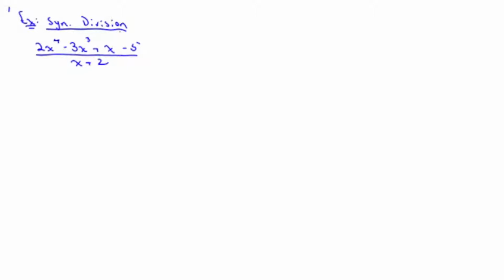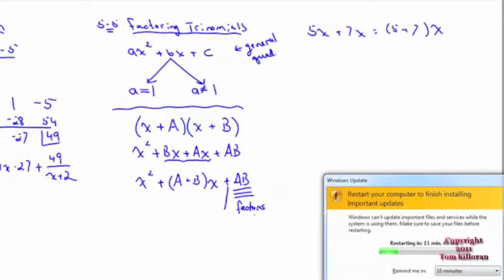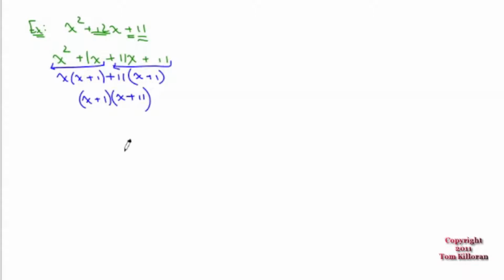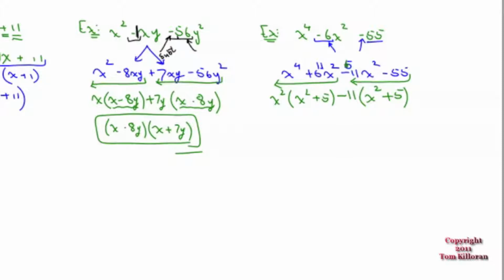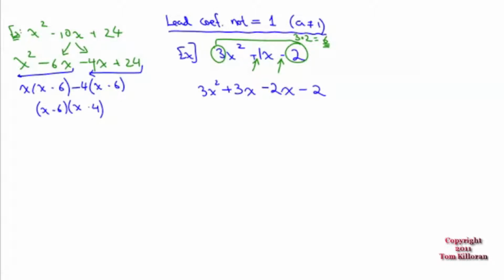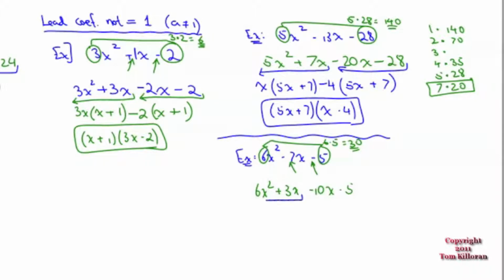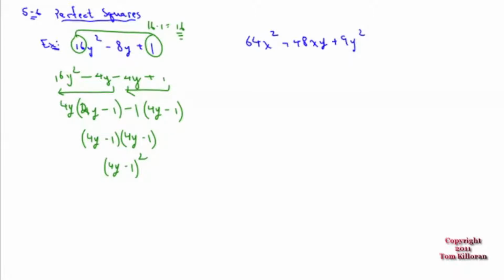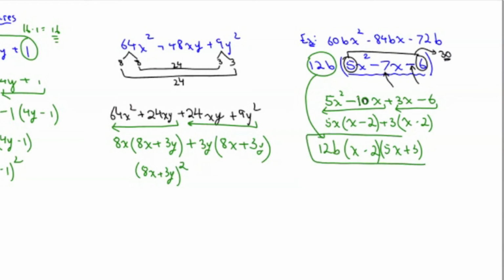Lesson#17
Factoring Trinomial